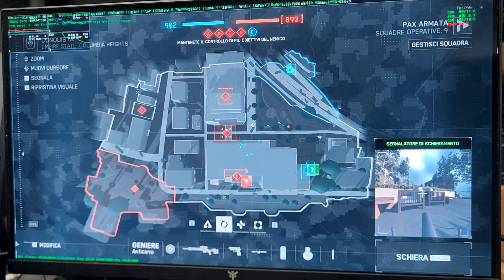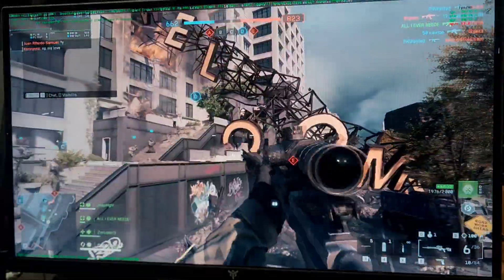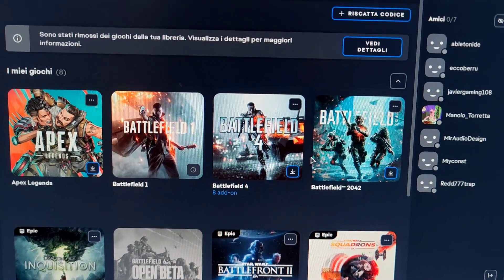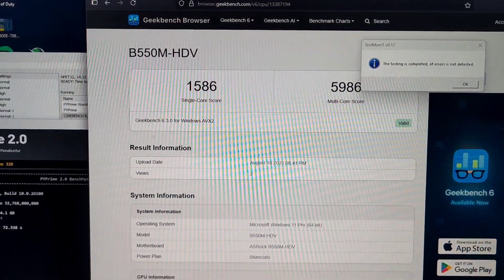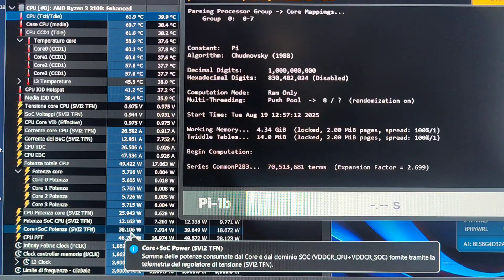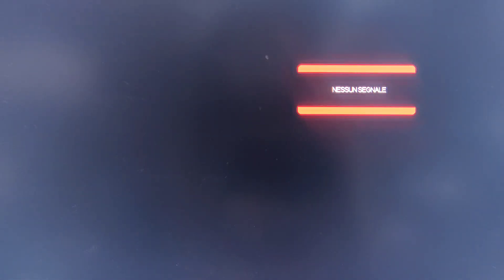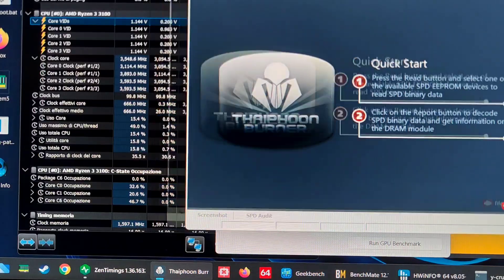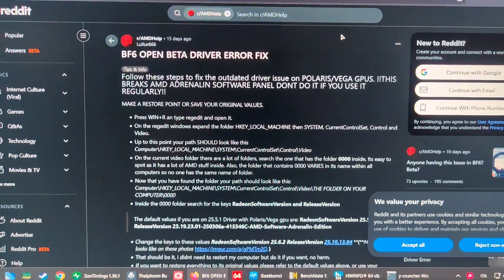Ryzen 3100 - Battlefield 6 open beta on 4 cores - undervolt and tuning Micron 8Gb E Die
Battlefield 6 open beta on a low end 4 cores with unsupported driver